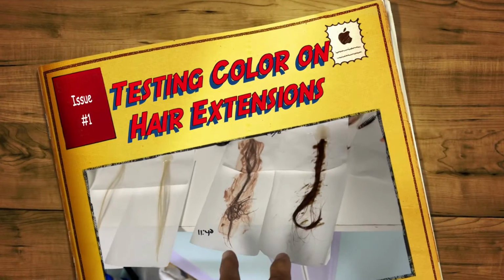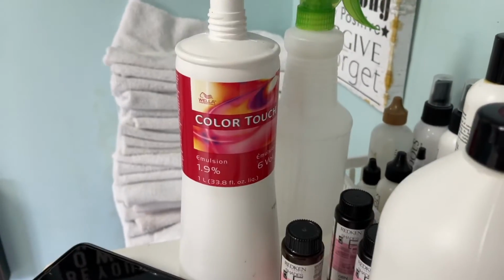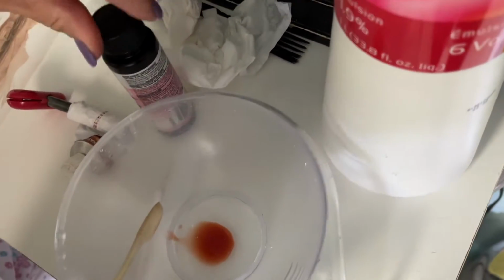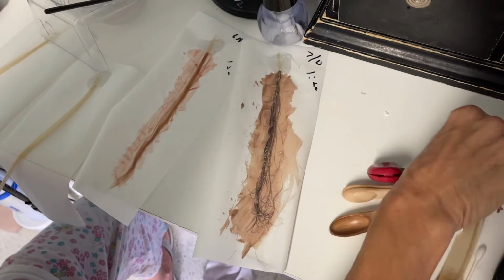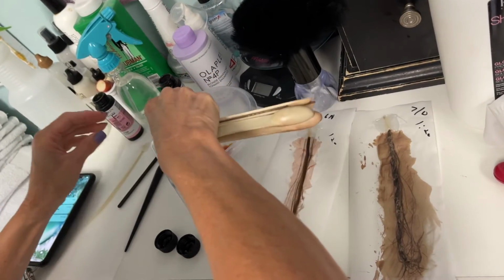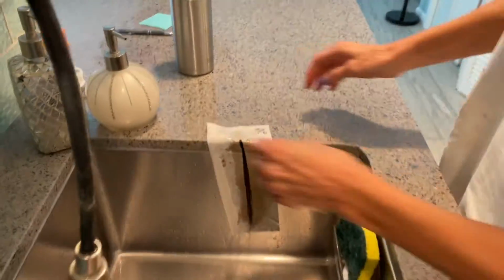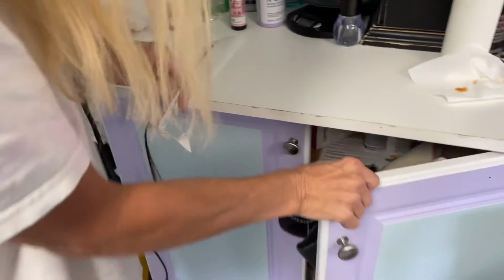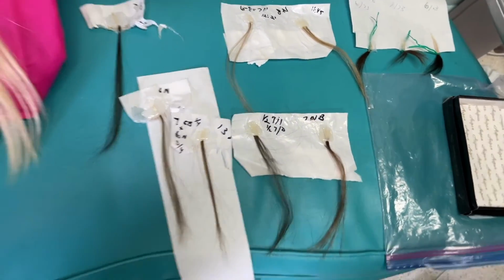How to test Hair color on Hair Extensions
How to test Hair coloring color on hair extensions.